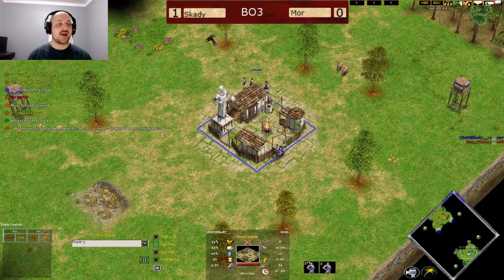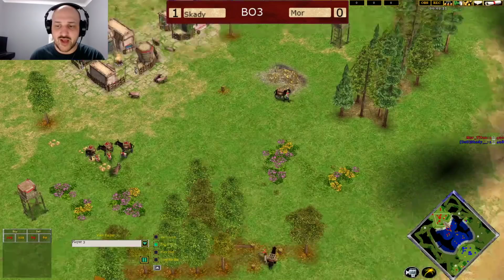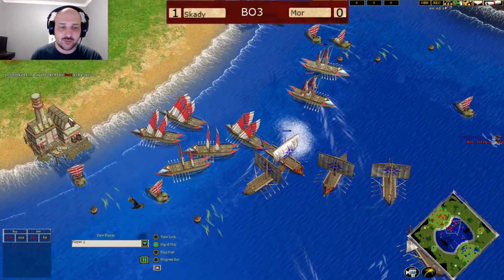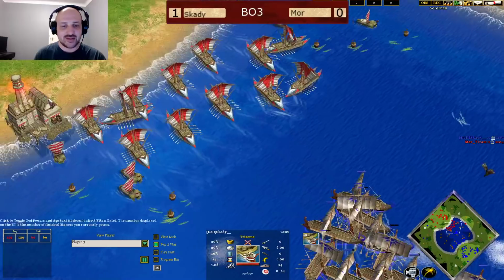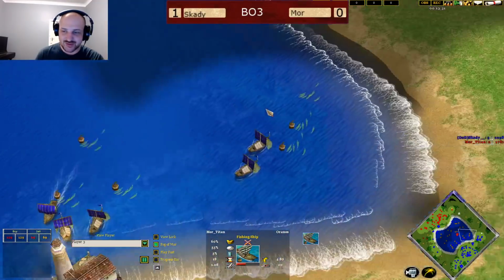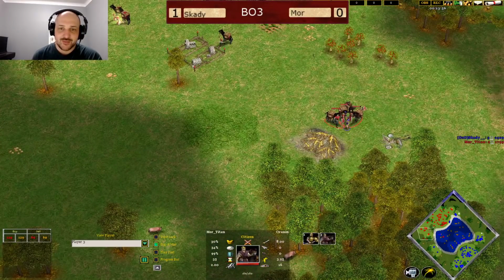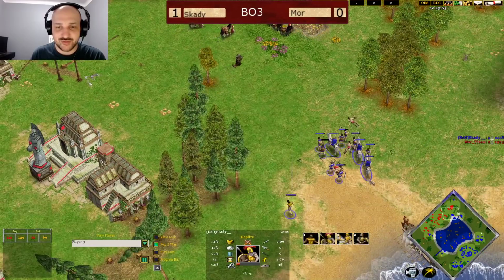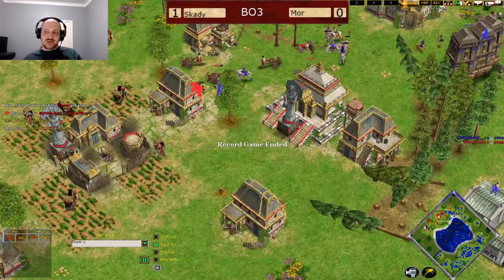Skady vs Mor - Phoenix Division (Game 2)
The Voobly League is well under way - for more information head over to the discord

Skady - Zeus
Mor - Oranos

Map - Mediterranean